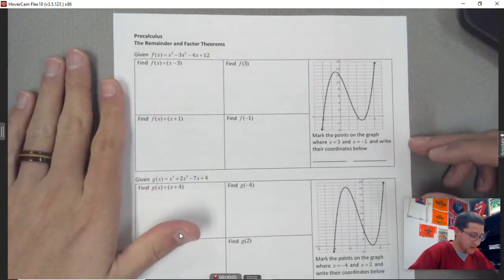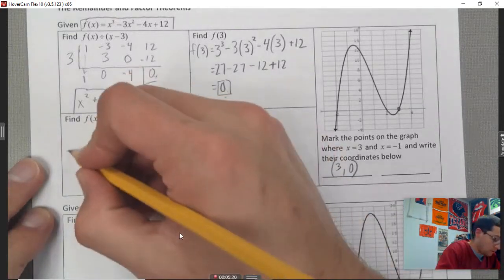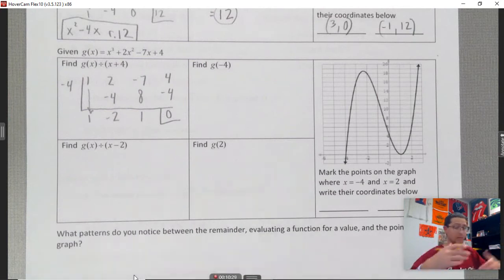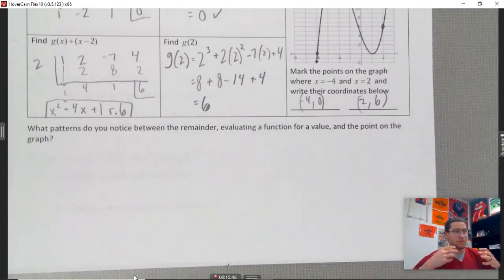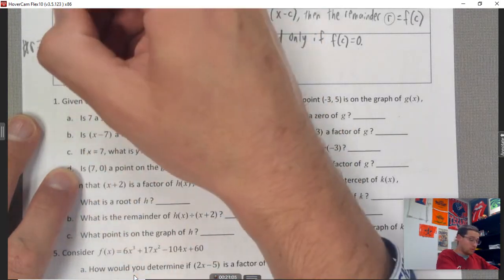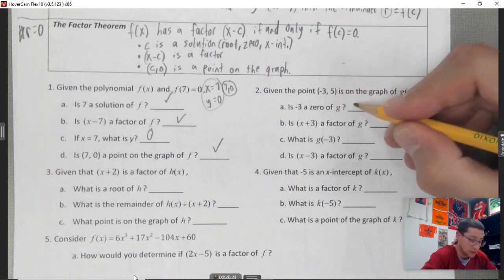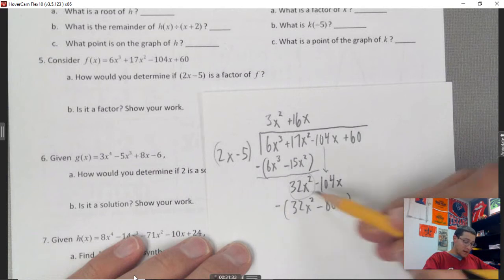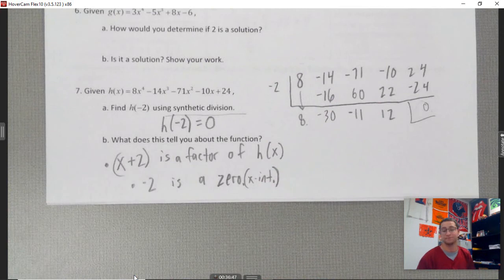Remainder and Factor Theorem